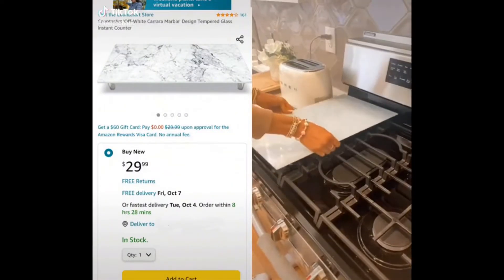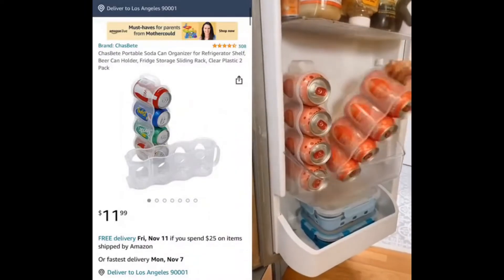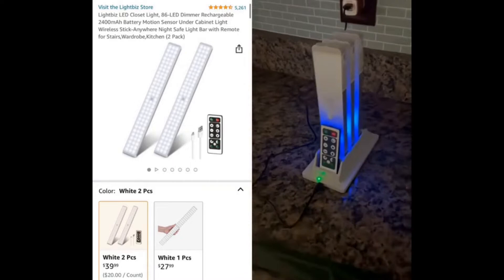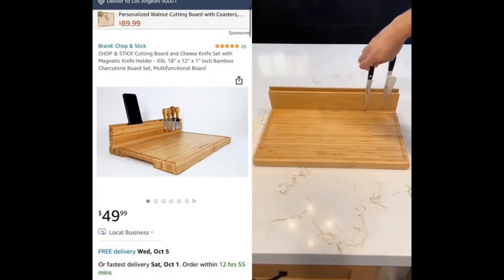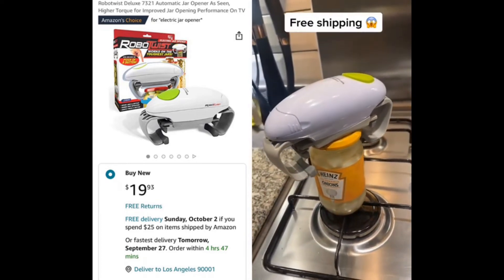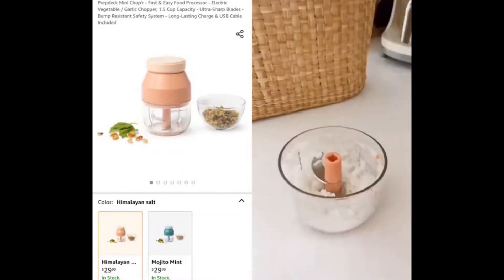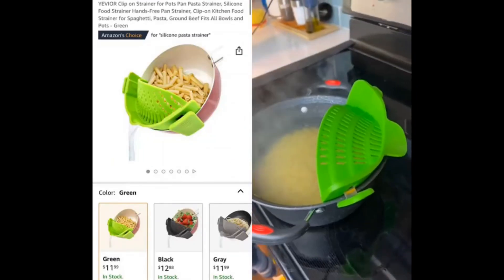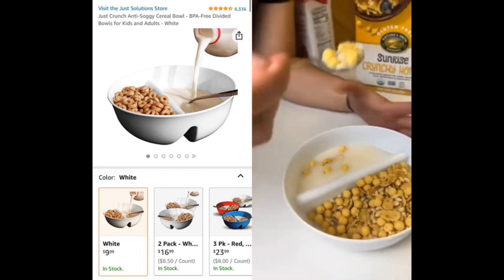✨ TIKTOK Amazon Favorites ✨ Amazon Must Haves ✨ AMAZON FINDS ✨ TikTok Compilation with Links (EP.14)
I linked everything down below.

0:10 - Instant Counter
0:19 - Pancake Dispenser

0:26 - Tablespoon
0:32 - Push Pins
0:39 - Glass Oil Bottle

0:48 - Watermelon Slicer

1:11 - Portable Soda Can
1:17 - Kitchen Sponges
1:22 - Door Handle Cover

1:29 - Shabu Pot
2:04 - LED Closet
2:43 - Glass Straws

2:52 - Over Stove Rack
2:59 - Sheet Pan Cooking

3:12 - Magnetic Knife Holder
3:30 - Jar Opener
4:24 - Lift Assist Kitchen

4:47 - Defrosting Tray
4:53 - Pancake Pan

5:00 - Herb Keeper

5:17 - Mini Food Chopper
5:23 - Dish Drying Rack
5:29 - Hand Mixer

5:37 - Smart Food Station

6:00 - Carrying Tray
6:04 - Drink Dispenser
6:10 - Silicone Lids

6:22 - Silicone Strainer
6:27 - Vegetable Chopper
6:36 - Oil Dispenser

6:42 - Dual Glass Oil Dispenser
6:55 - Portable Blender
7:15 - Cereal Bowl

This channel is not monetized on Youtube.